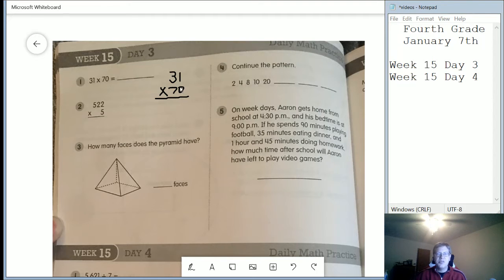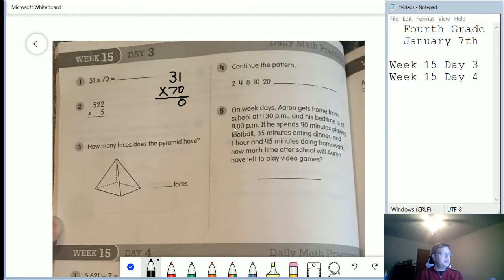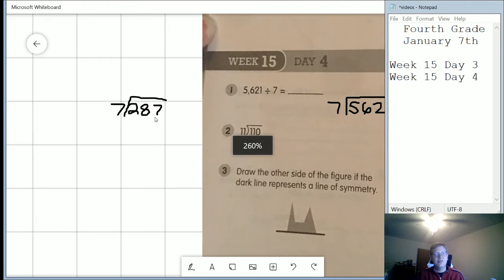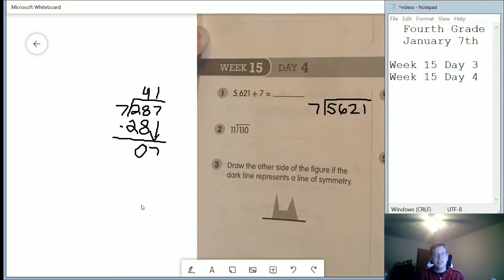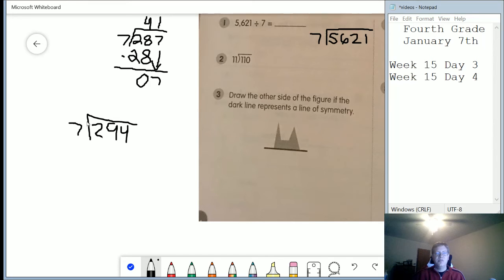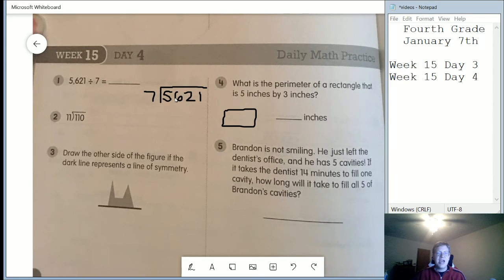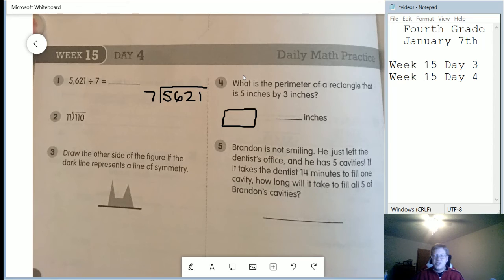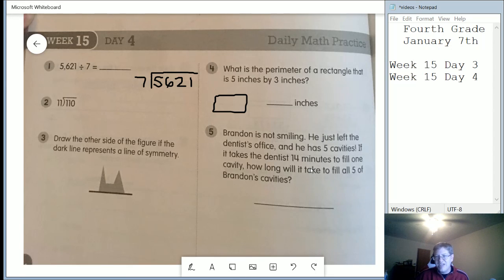RCLS 4th Grade January 7th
Today we are working through Week 15 Day 3 and Day 4 from Daily Math.  If you have any questions, please ask in Google Classroom.